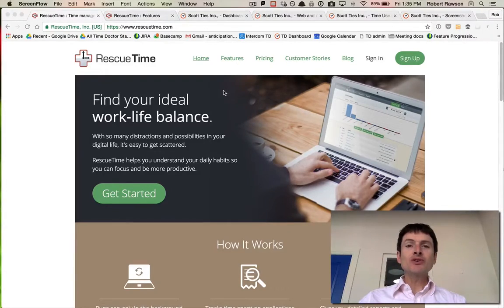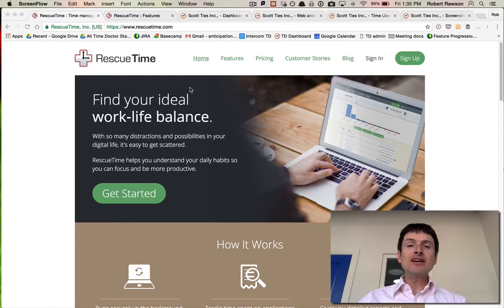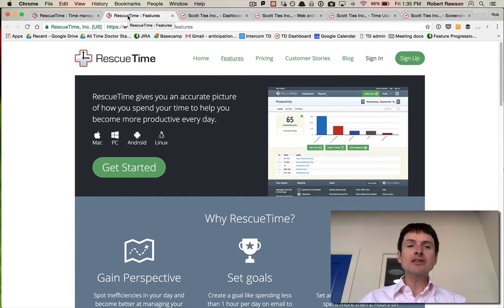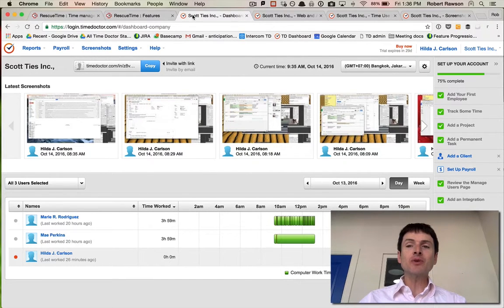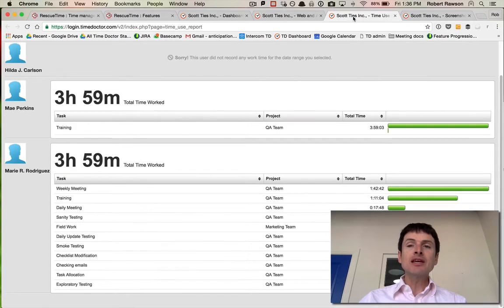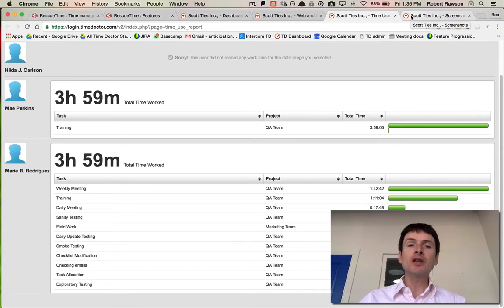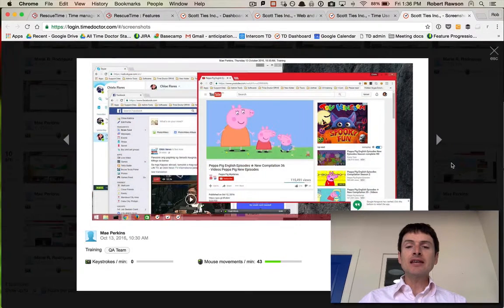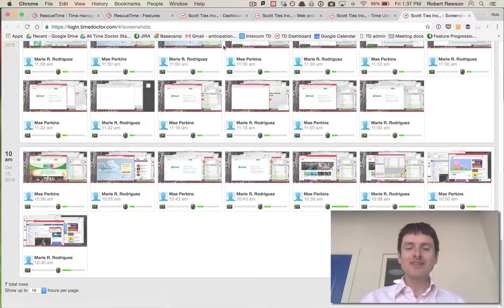Time Doctor vs Rescue Time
Compare Time Doctor to Rescue Time